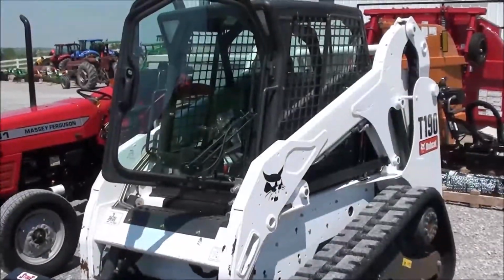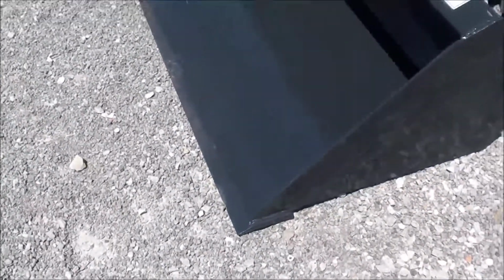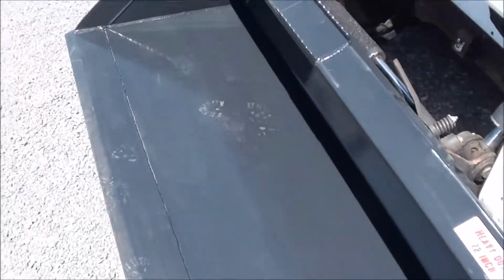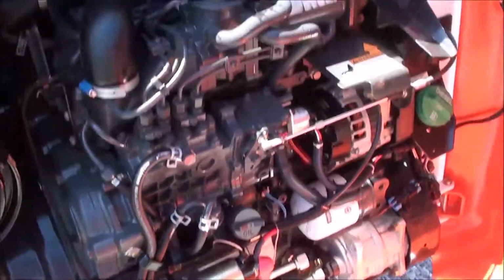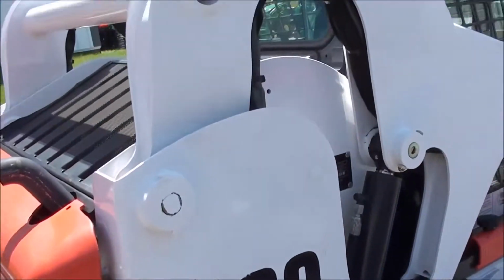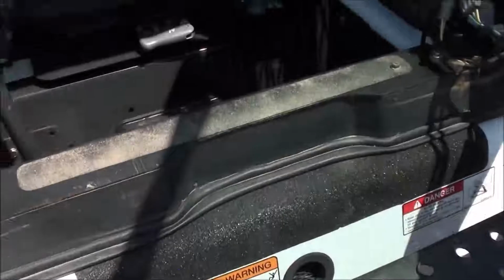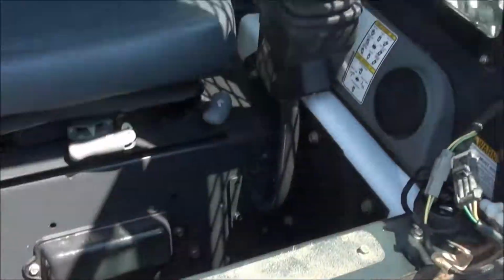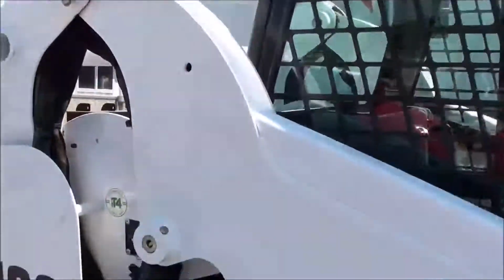Bobcat T190 Skid Loader For Sale by Mast Tractor!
SHARP Unit that is PRIOR TO THE TIER IV EMISSIONS!! Variable Speed, Loaded with Options! Cab w/Heat & AC, H or ISO Controls, Excellent!! Trucking & Financing Available

2012 Bobcat T190
-Cab, Heat, AC
-175 Hours
-66 HP
-1900LB Lift Capacity
-4 Cylinder Kubota Diesel w/ Turbo
-NO EMISSIONS!!
-Engine Glow Plugs
-12" Tracks
-Variable Speed Transmission
-H or ISO Controls
-Self-Leveling Function
-Float Function
-72" HD Bucket
-Power Quick Attach
-Deluxe Suspension Seat
-Work Lights (Front & Rear)
-Front Auxiliary Hyds
-Excellent Condition!

Sharp unit that is in excellent condition and is loaded with options! NO EMISSIONS!!

Mast Tractor is a small family owned and operated business. We have been in business at the same location since 1973!